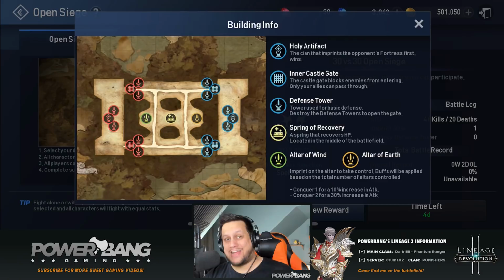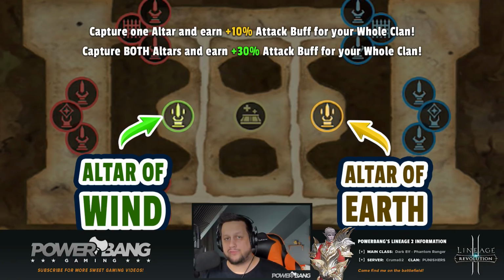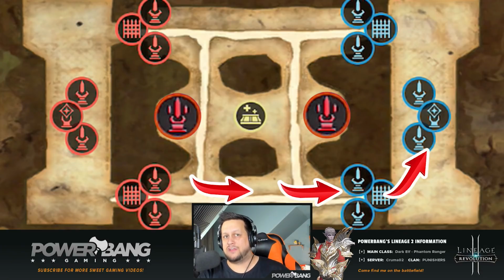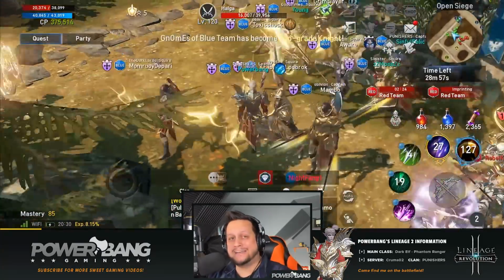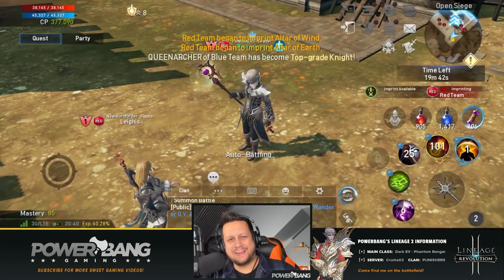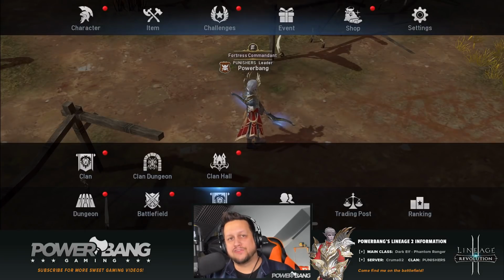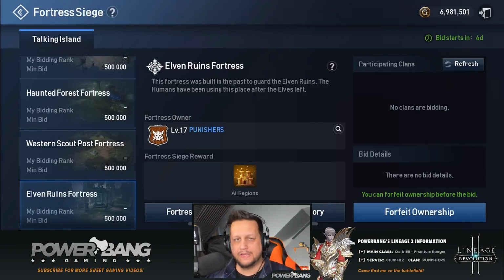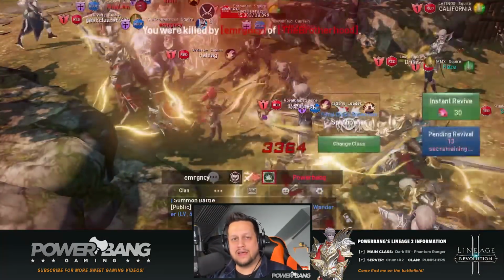THIS IS HOW YOU WIN SIEGE - Lineage 2 Revolution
In Lineage 2 Revolution, Fortress & Open Siege is HUGE! Download the game here to get in on the action

30 vs 30 PVP can be super chaotic if you don't have an understanding of how it works. Use this video guide to help your clan make a PLAN going into Fortress Siege! Have a plan, execute your plan, and Imprint the opponent's Holy Artifact to claim victory... and a semi-permanent buff for your clan!

*** HOW TO SUPPORT POWERBANG GAMING ***